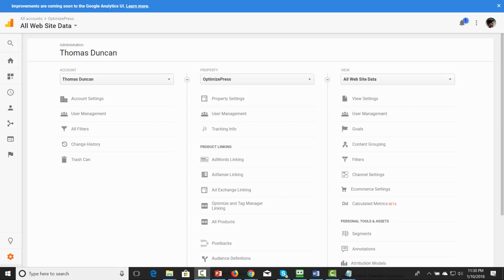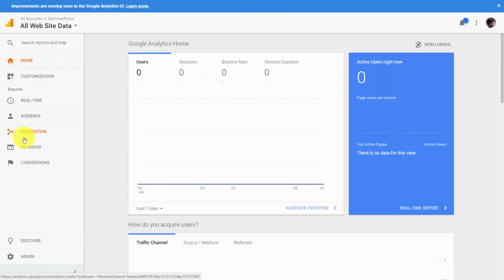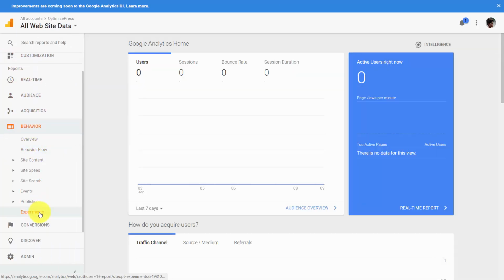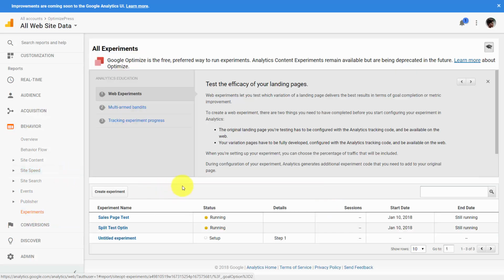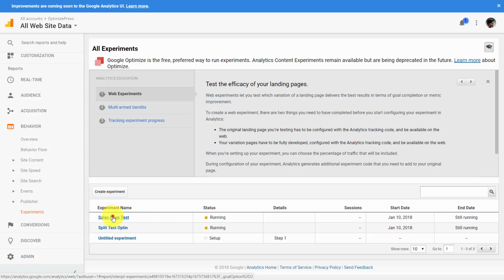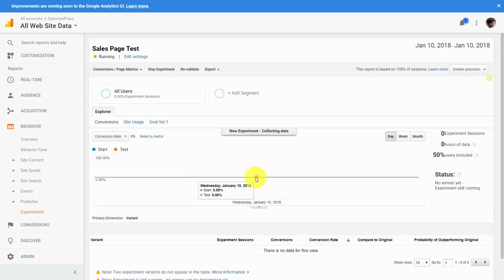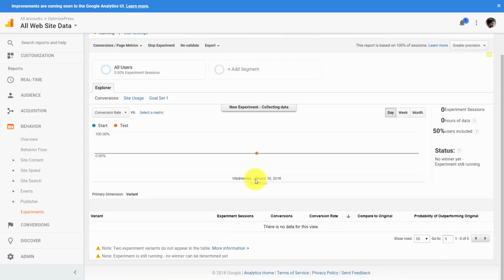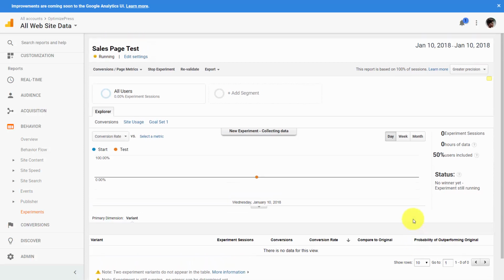34 Spit Test of Sales Page Part 2 Free Increase Profits with Google Analytics Training Course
Spit Test of Sales Page Part 2 Free Increase Profits with Google Analytics Training Course